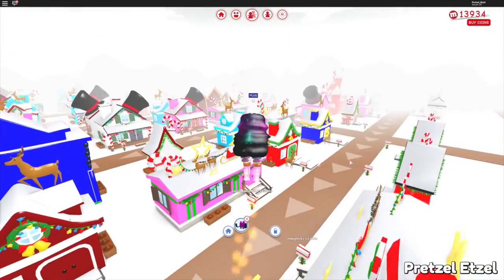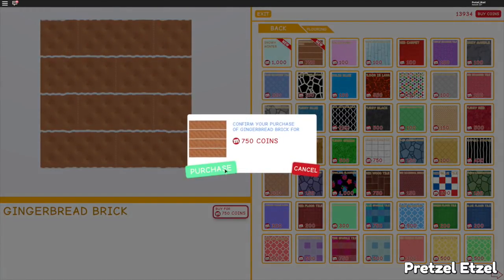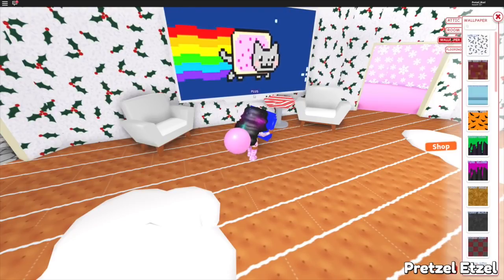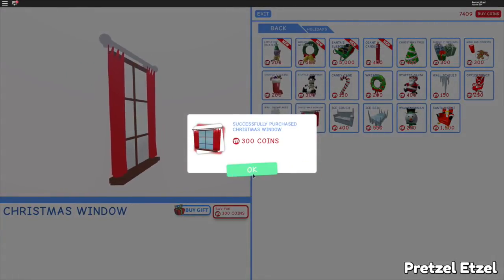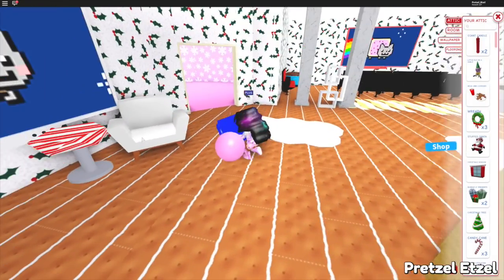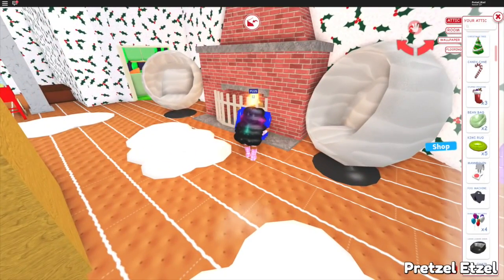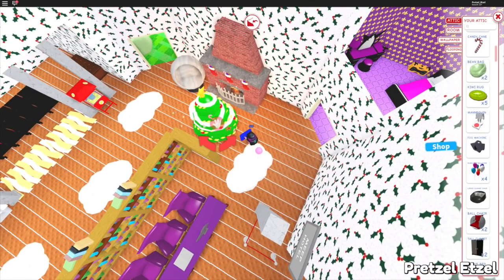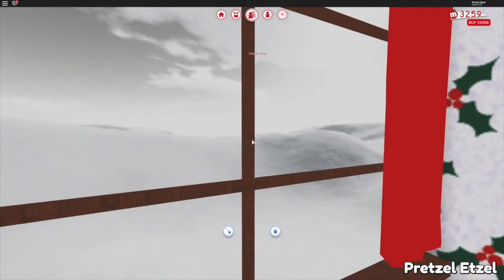New Meep city CHRISTMAS Update!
The Meep City Christmas Update is here!